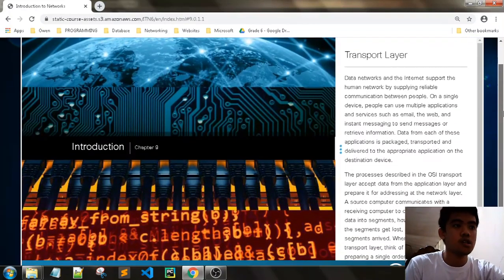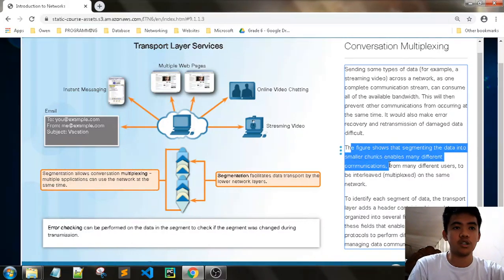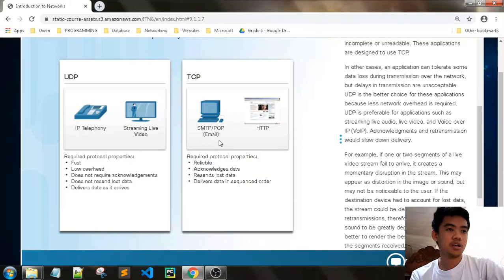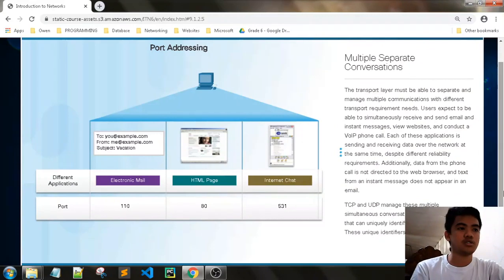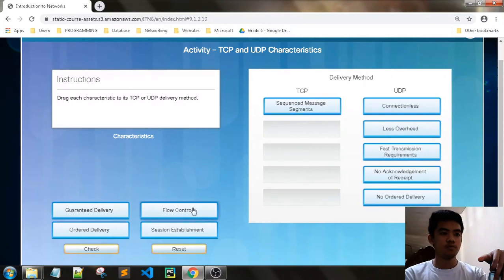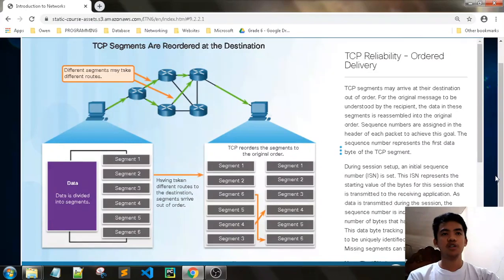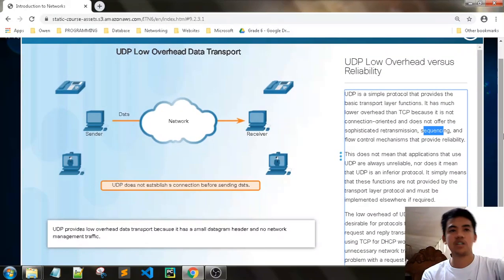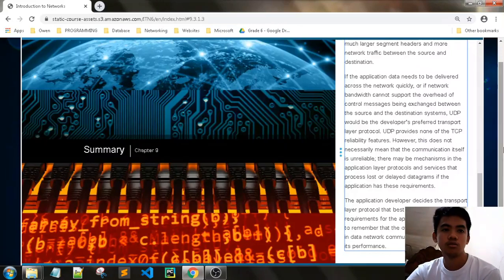Chapter 9: Transport Layer Review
CCNA1v6 - Routing and Switching: Introduction to Networks